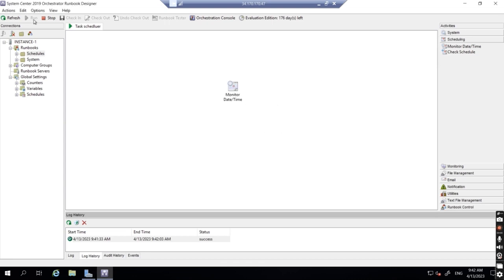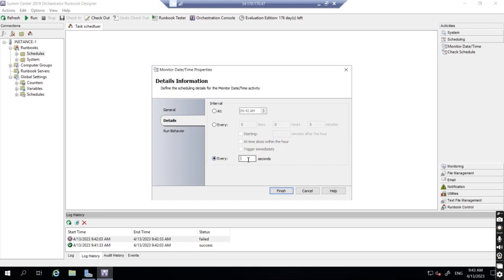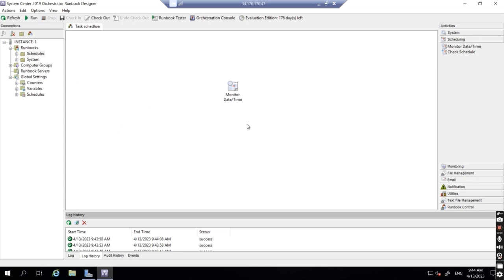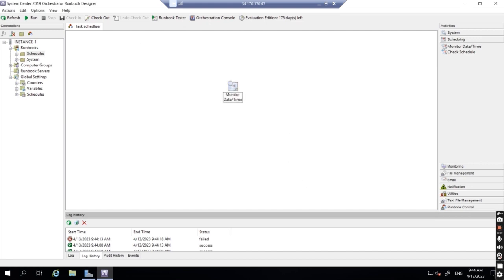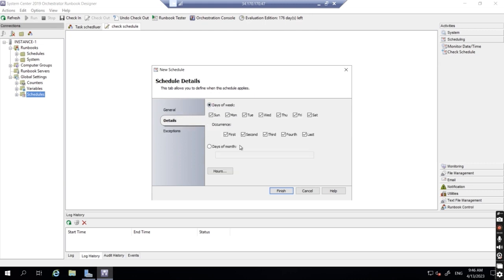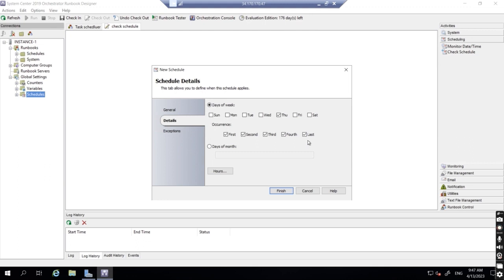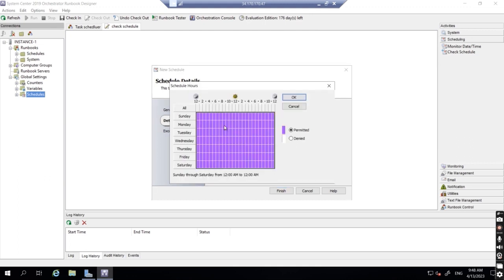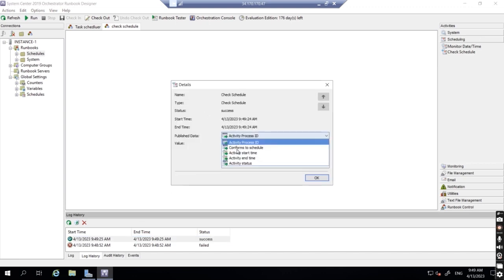Learn SCORCH Schedule Activities